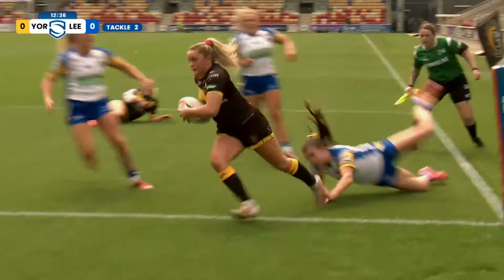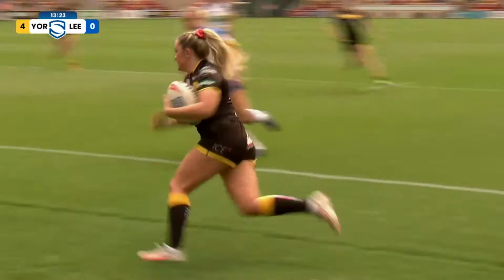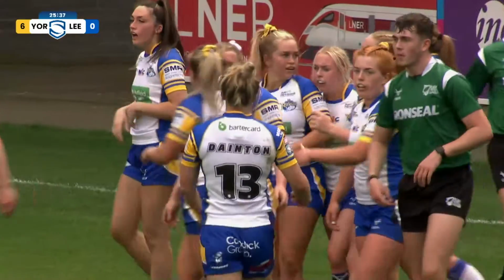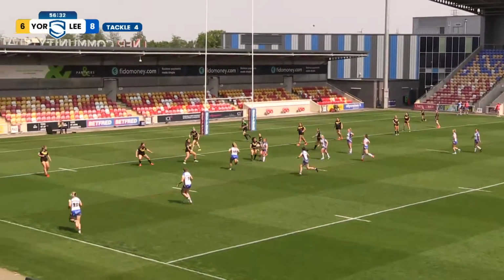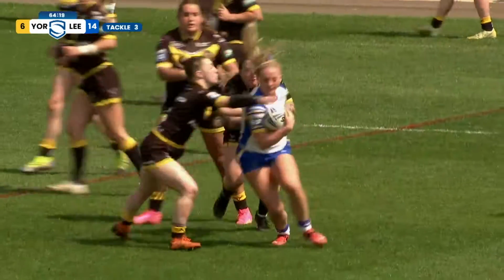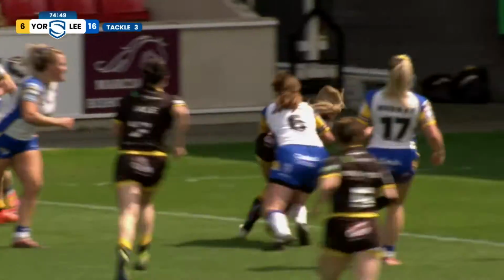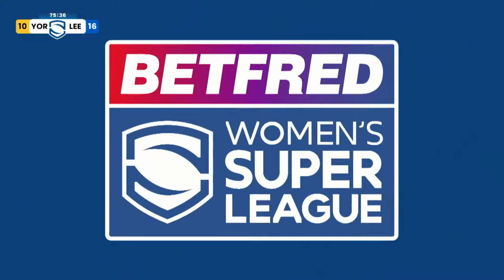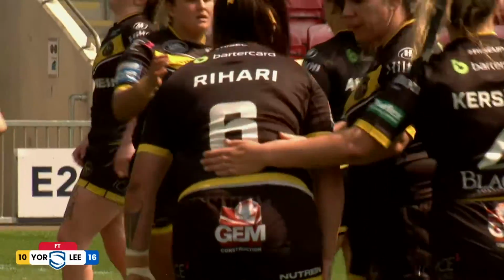HIGHLIGHTS | York Valkyrie 10-16 Leeds Rhinos | Betfred Women's Super League Round Three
🎥 York Valkyrie suffered their first defeat in Betfred Women's Super League regular season competition since July 2022 after a defeat to former two-time champions Leeds Rhinos at the LNER Community Stadium.

🎟️ NEXT MATCH TICKETS | SATURDAY 18TH MAY | BETFRED WOMEN'S CHALLENGE CUP SEMI-FINALS | ST HELENS v YORK VALKYRIE (11.15AM)